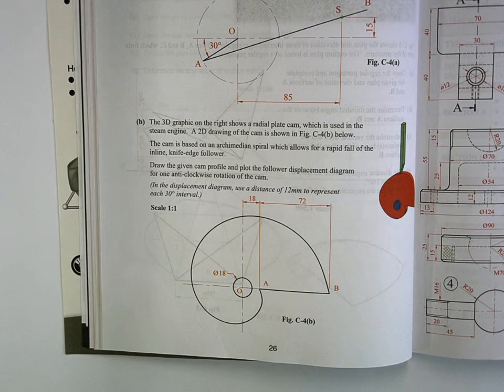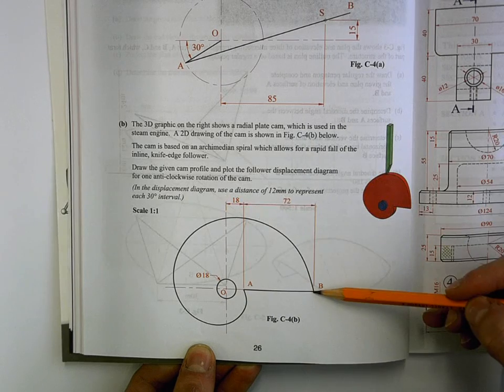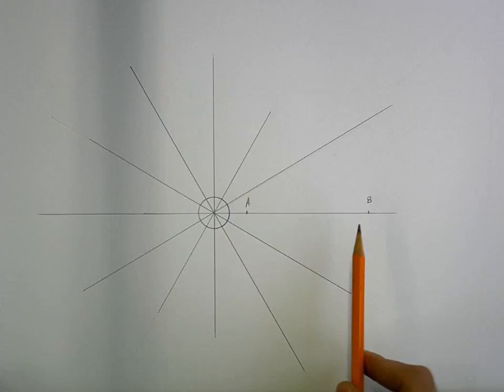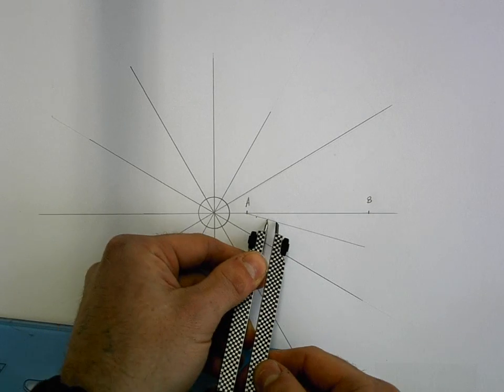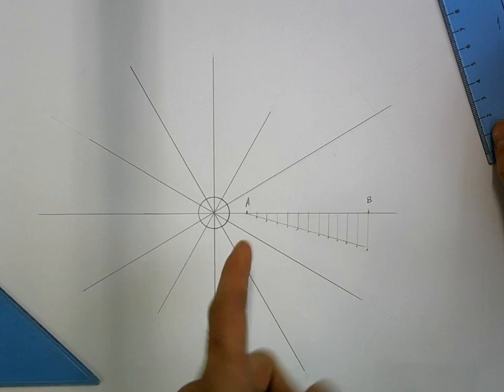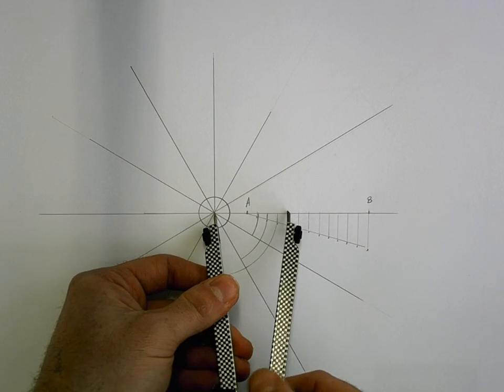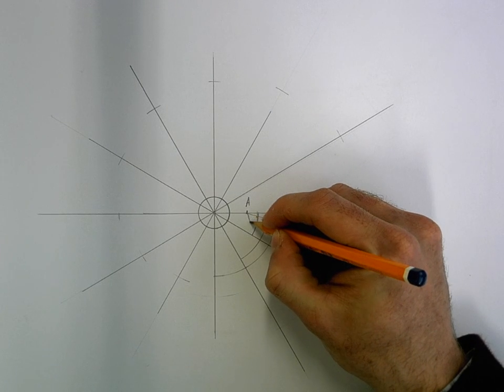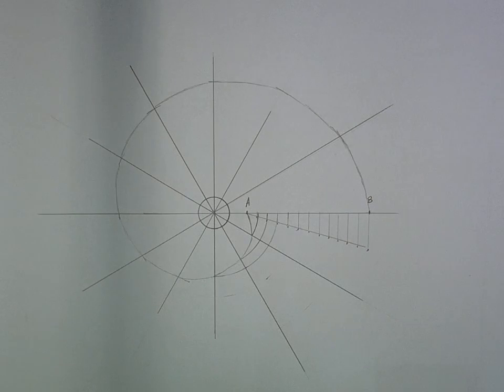Archimedian Spiral - Cams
How to draw a basic spiral of one convolution